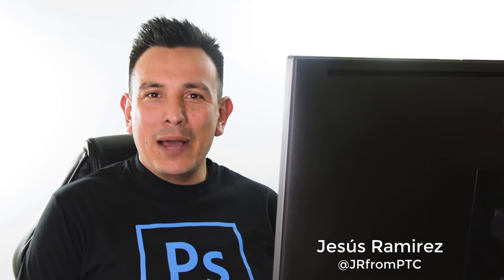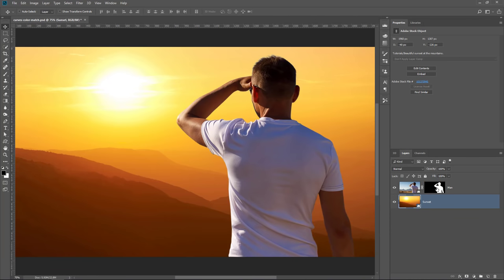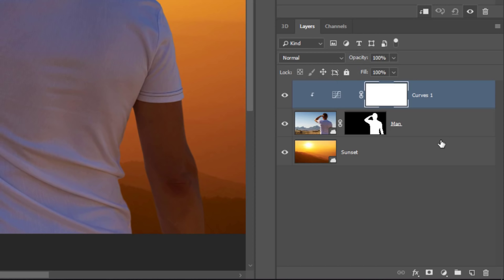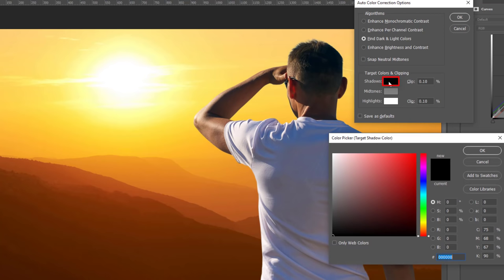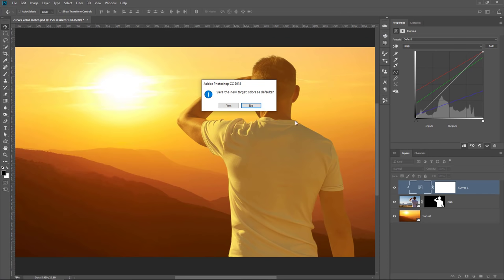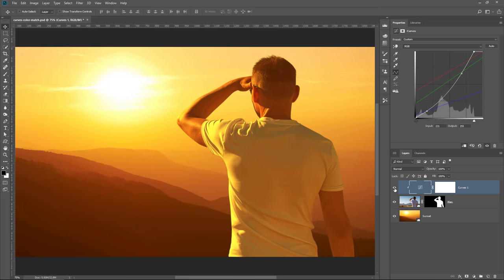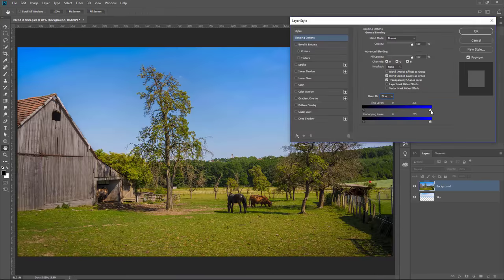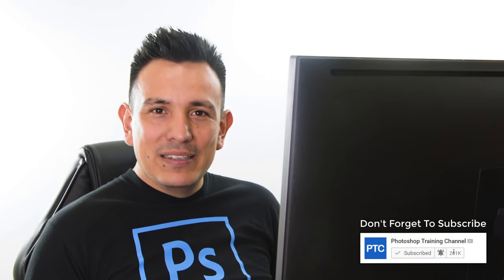Color Matching in Photoshop: Fast and Easy Method - 90-Second Tip #05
In this tutorial, you will learn how to color match images in Photoshop.

You're going to learn a powerful color matching technique using the Curves Adjustment Layer and the Auto Options.

This technique is great for composites with different tones.

LINKS  - How to Color Match Images in Photoshop